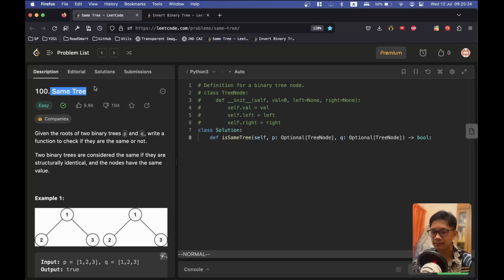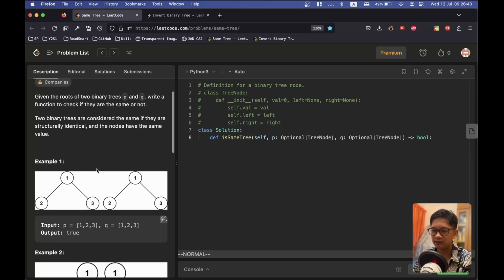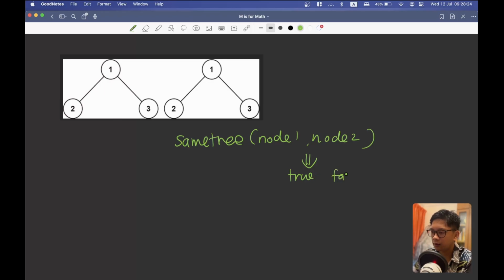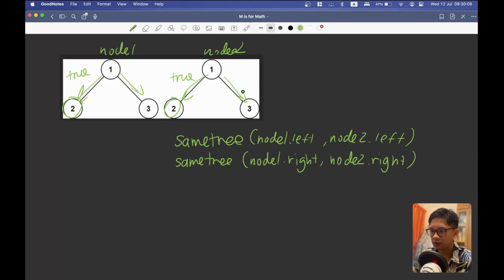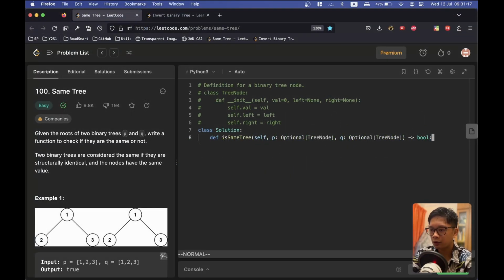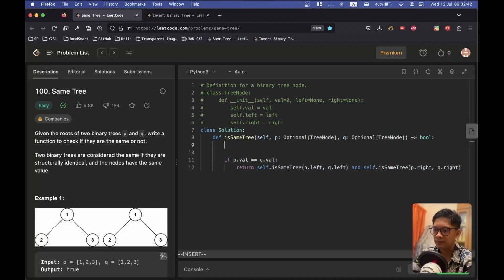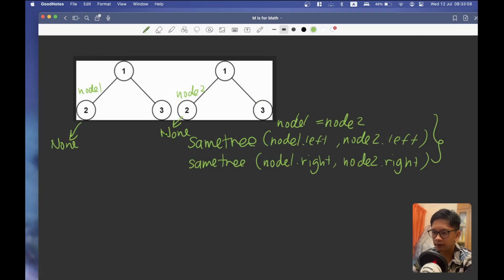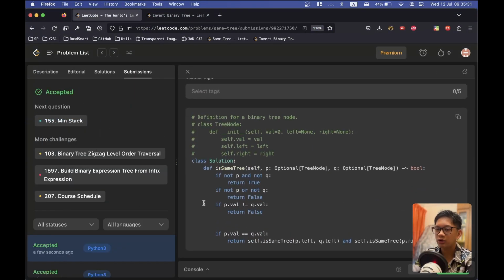100. Same Tree | LeetCode | Python